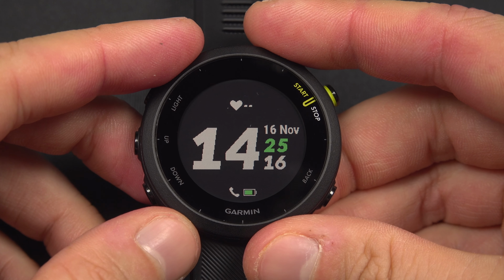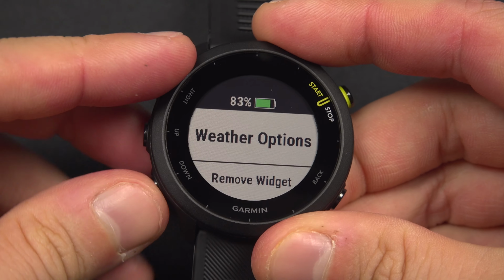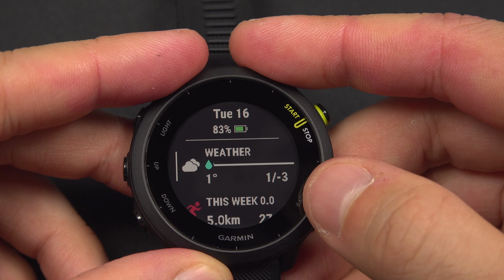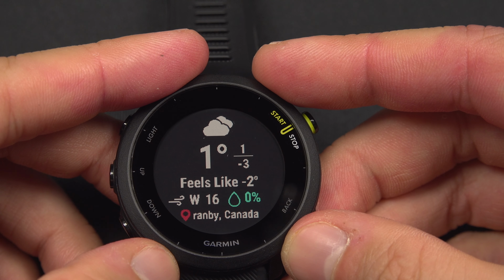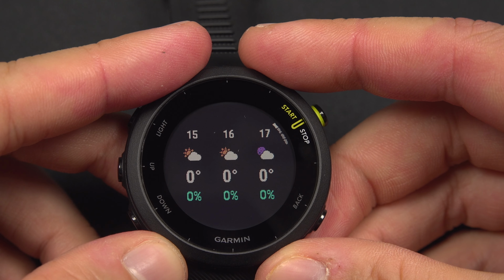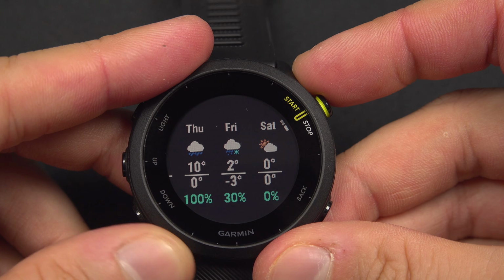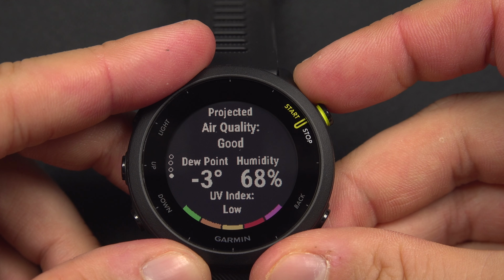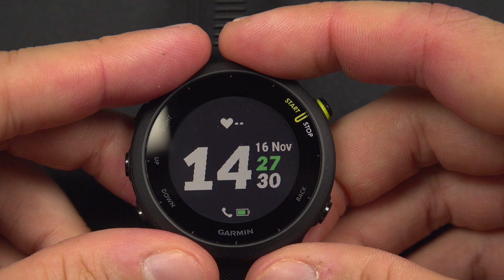How to Use Weather Widget on Garmin Forerunner 55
Filmed with this cameras :